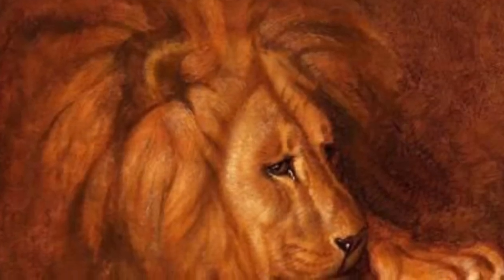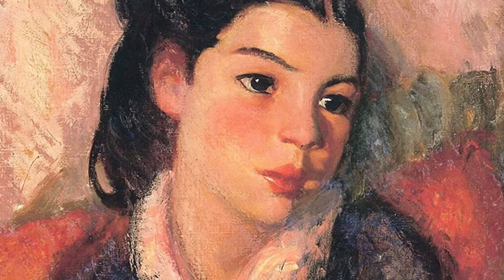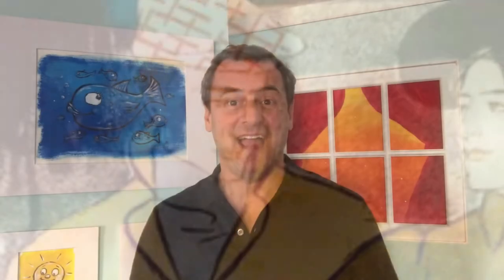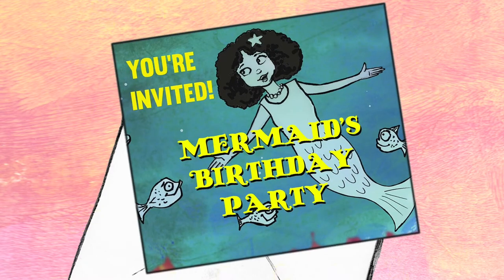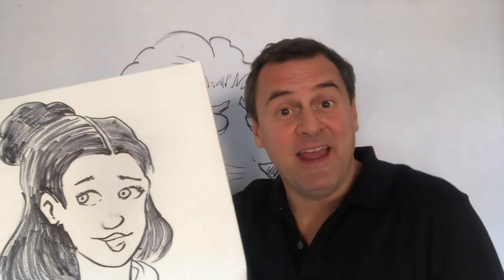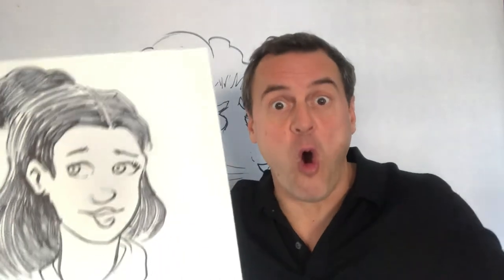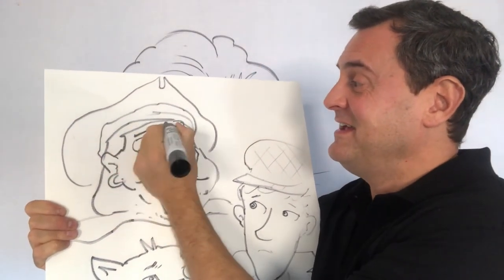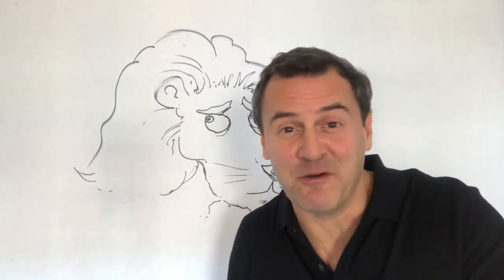Storyteller in Residence 2020 - The Old Lion and The Girl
Watch characters from the Museum’s paintings come to life as storyteller Jeff Hopkins illustrates and narrates engaging tales for young children.

A wonderful introduction to the world of art museums and the magic of storytelling, this program is for children ages 3-6 and features Jeff Hopkins, professional illustrator and educator. There are 6 interactive videos, each unique to Wilmington and the Delaware Art Museum, which encourage listening, observation, imagination, and play. New videos will be posted on the DelArt website’s family page weekly. Children are encouraged to watch and draw along with the videos and then choose a time to visit the Museum and find all the art that Mr. Jeff introduces!

The Delaware Art Museum has been running the Storyteller in Residence program free of charge for 4 years and, thanks to generous funding from PNC, the tradition continues. This year, due to health and public safety measures, the storyteller program has moved online.